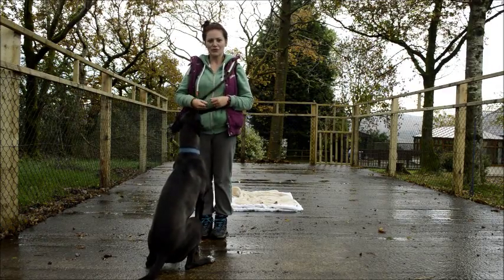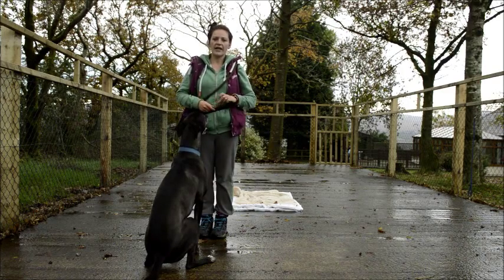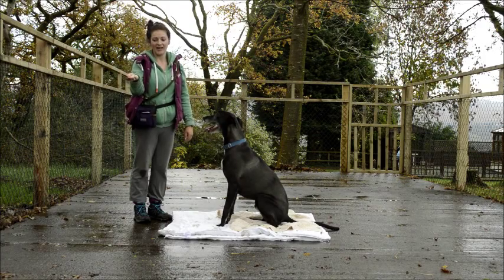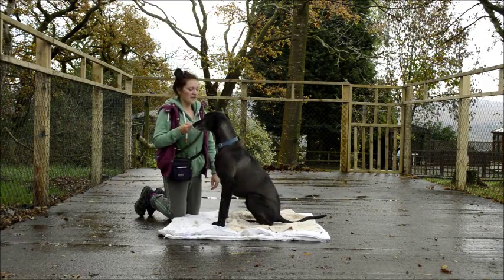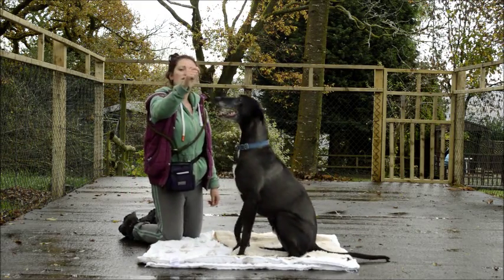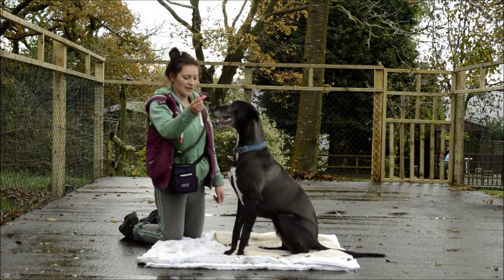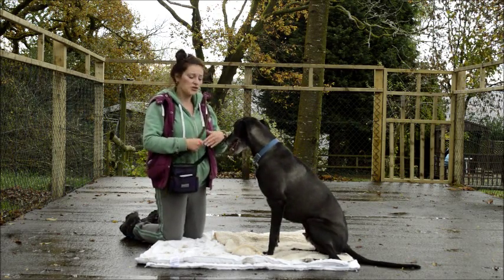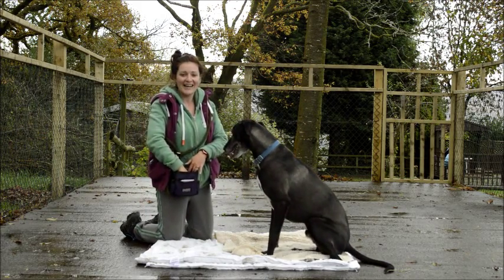Coopers Progress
Some work with Cooper who is learning the "down" position.

Part of the "Oh Do Behave!" initiative with Greyhound Rescue Wales